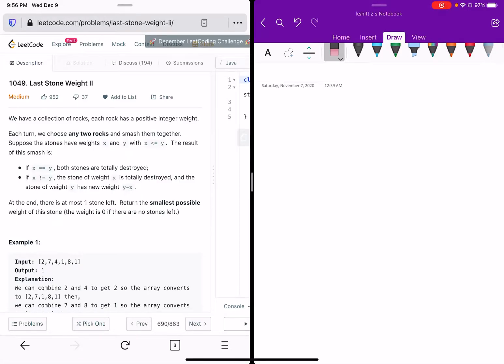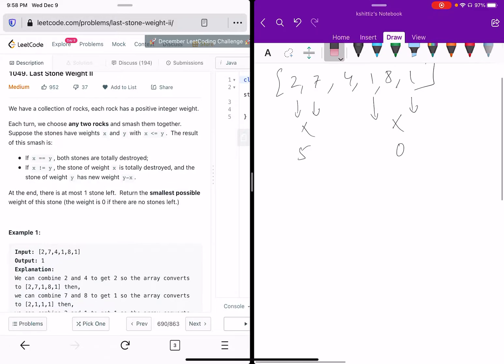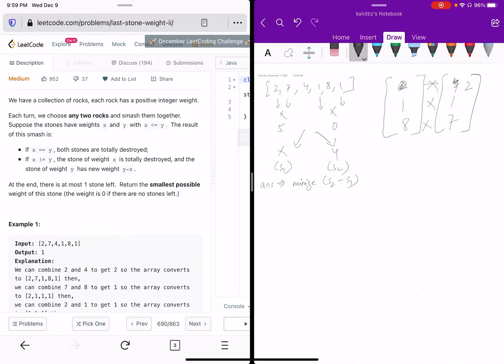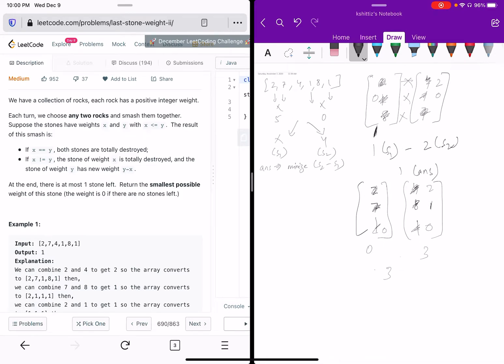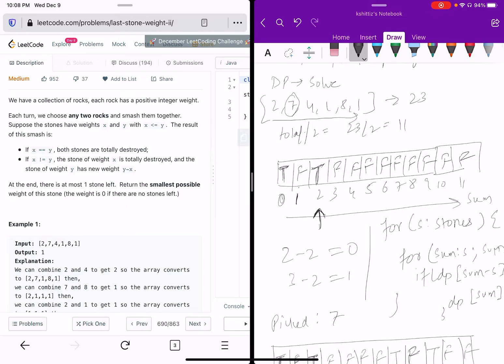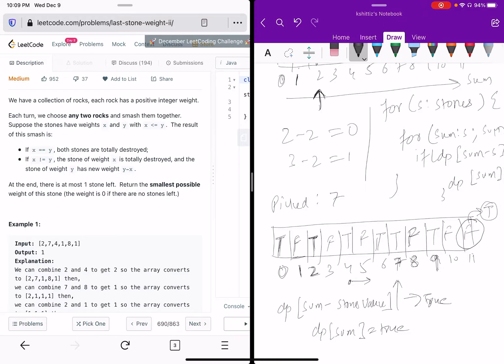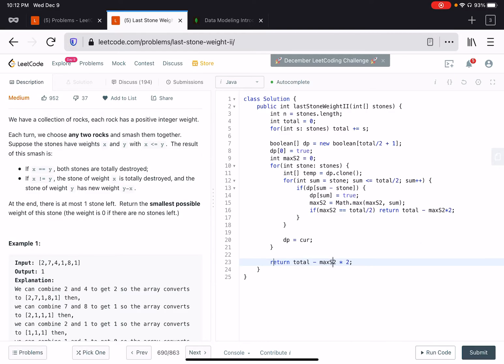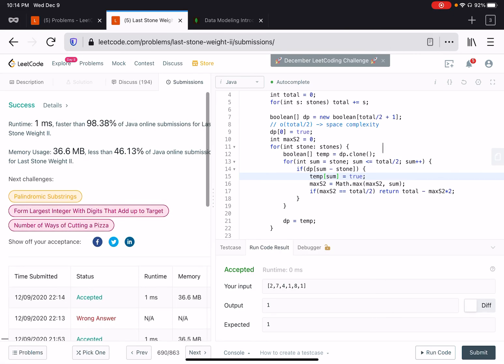LeetCode - Last Stone Weight 2 (1049)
Happy Learning ...

Cheers!